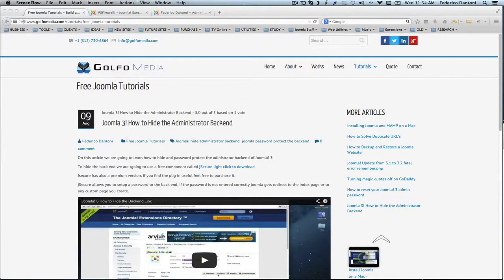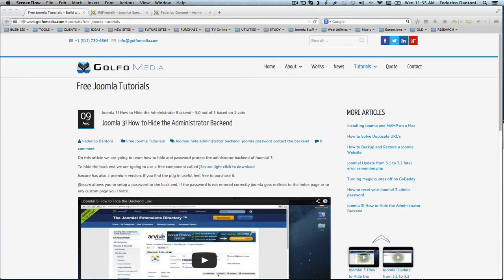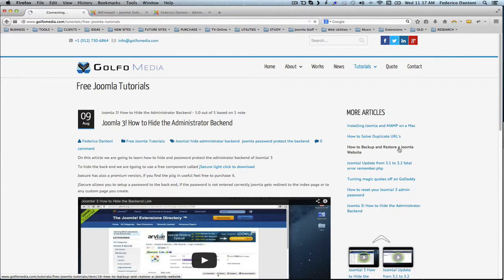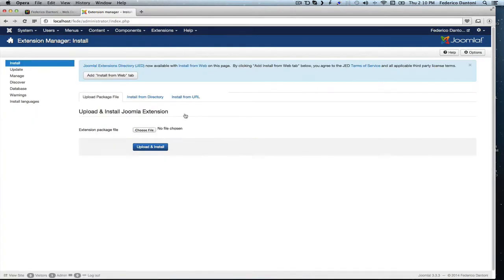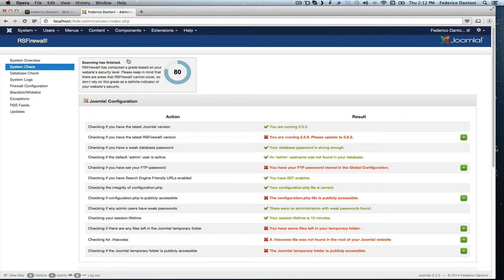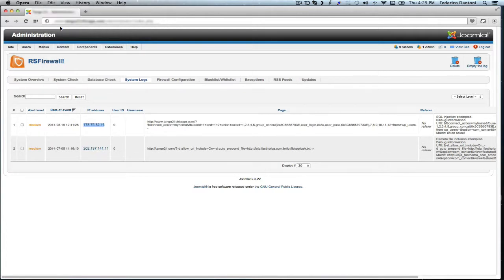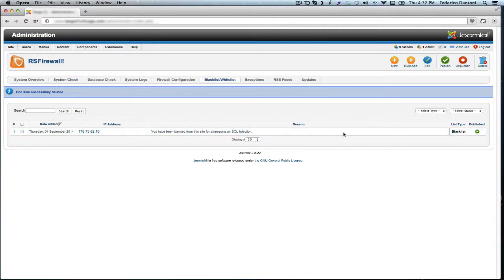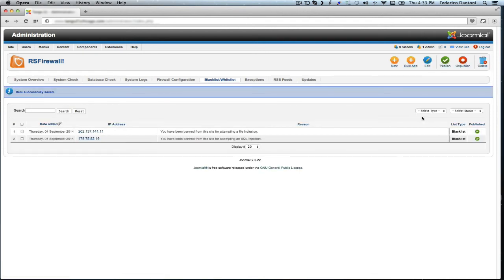Setting up a Firewall on Joomla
Video Tutorial on how to setup a firewall on Joomla and making your Website more secure. By Golfo Media Chicago Web Design.